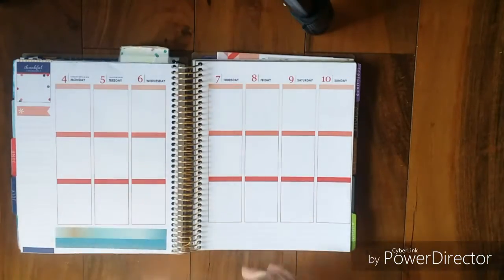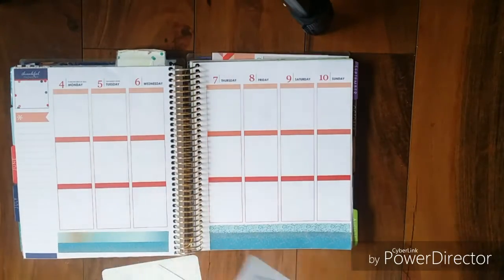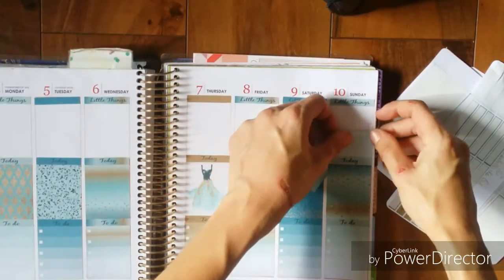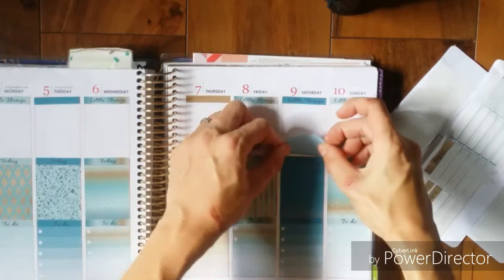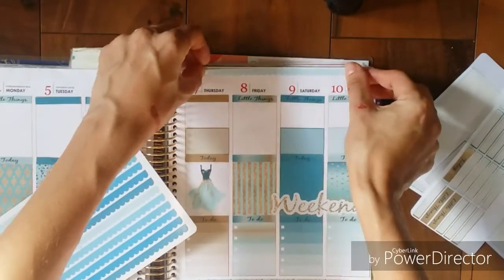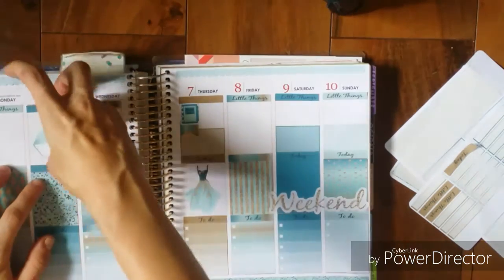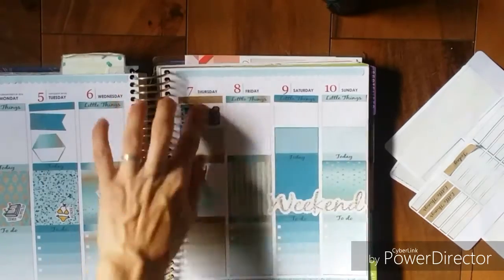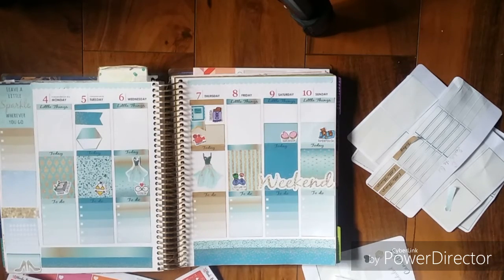Plan with me | Samebutdifferentweek | Isabel the owl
Isabel the owl:
Made by elissa:
Oncemorewithloveplans: